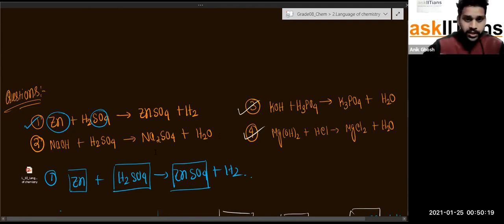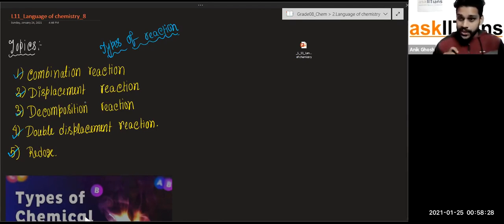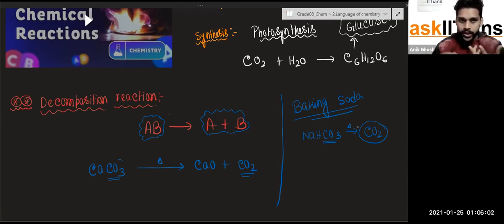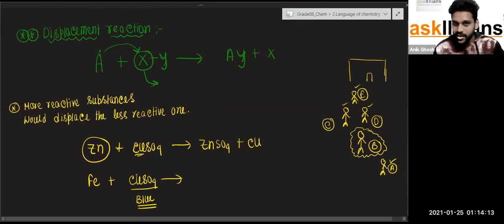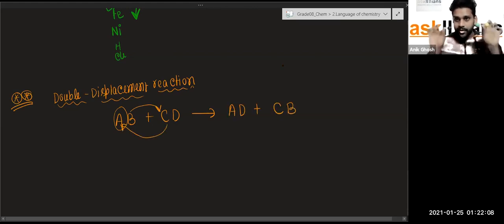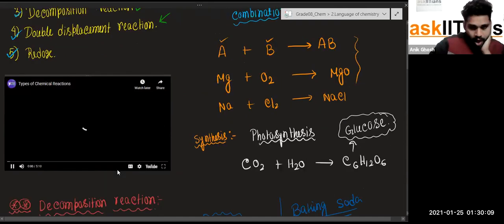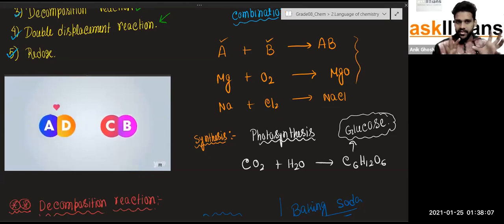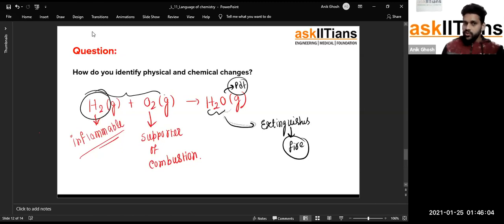Combination | Lecture-6 | Language of Chemistry | Grade 8 | JEE | NEET | Olympiads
🌟 Introducing AskIITians YouTube Channel Playlist for Class 8th Chemistry - Language of Chemistry 🌟
Anik Ghosh  sir has Language of Chemistry | Types of chemical reactions
Combination
Displacement
Decomposition and Double decomposition
Redox reaction

For more information on force and pressure, refer to our revision notes on Class 8 Science